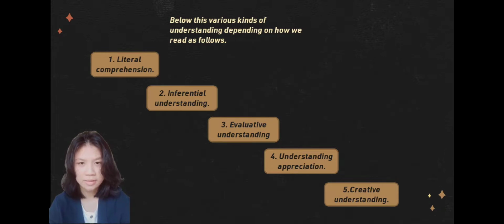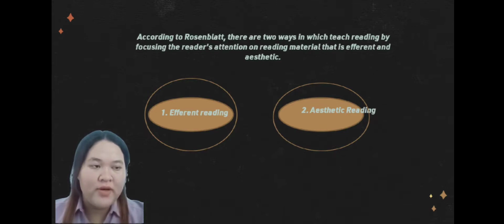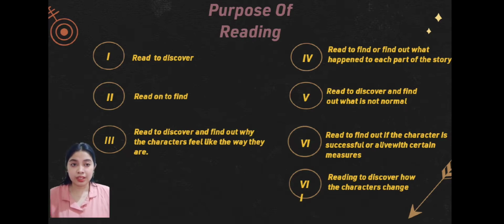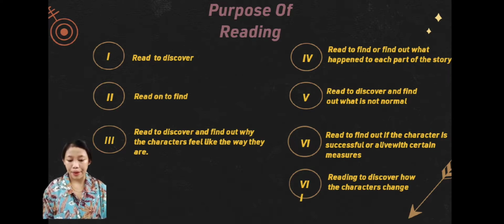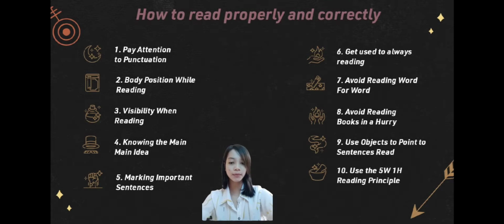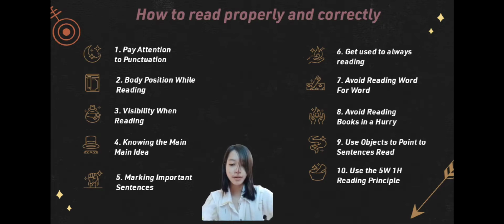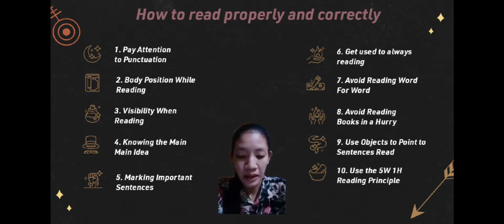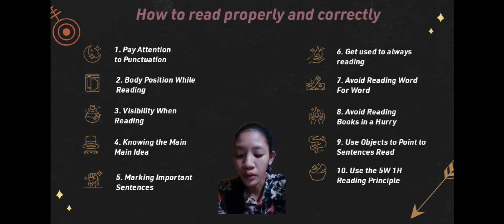Presentasi B.inggris (How To Have A Good Reading Skill)